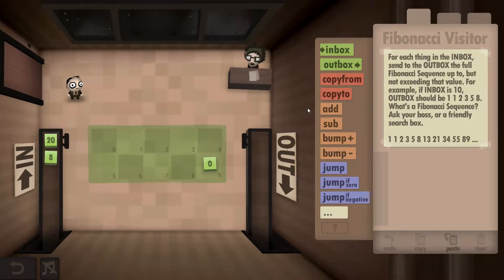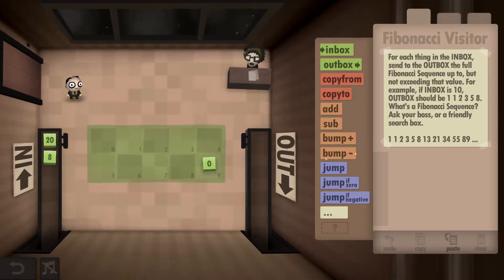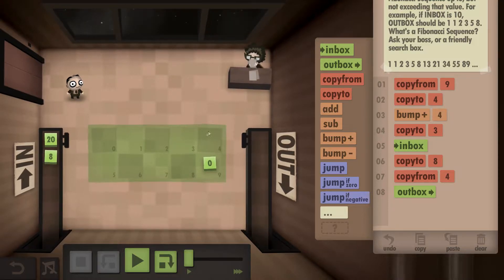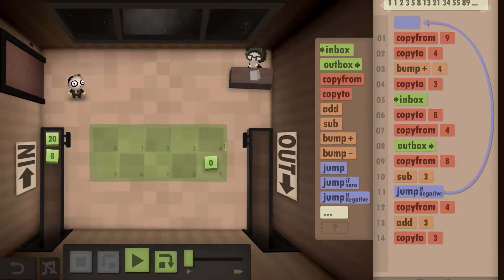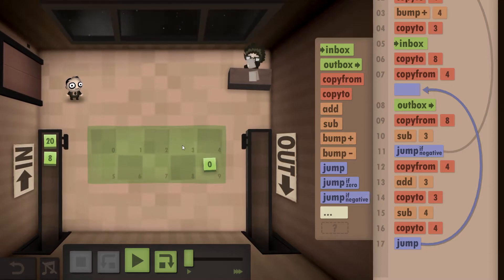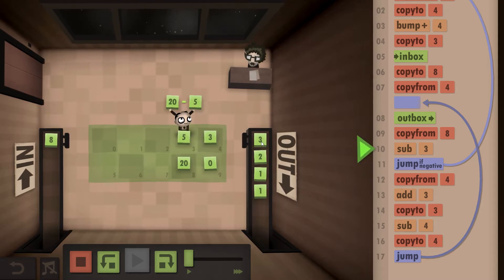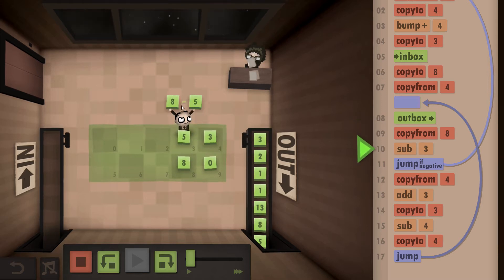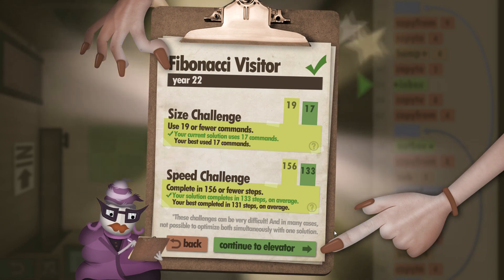Human Resource Machine Walkthrough - Level 22 - Fibonacci Visitor